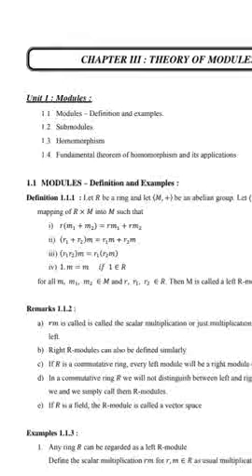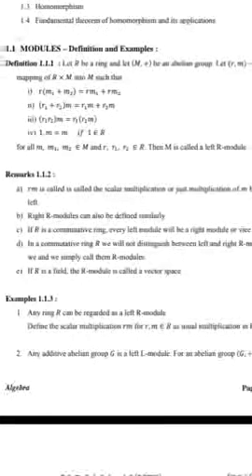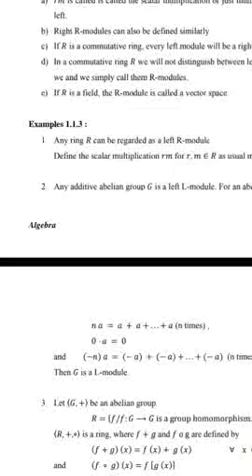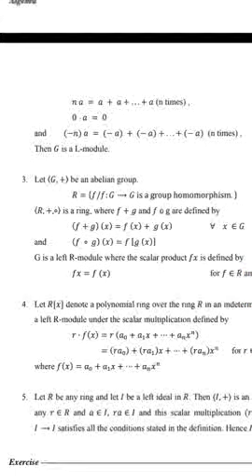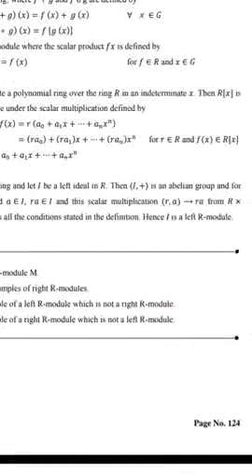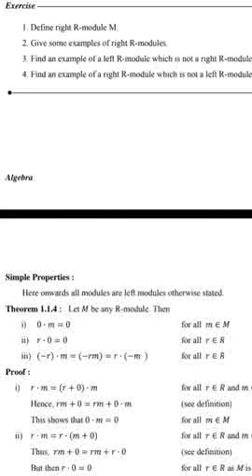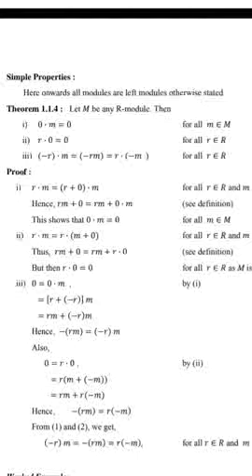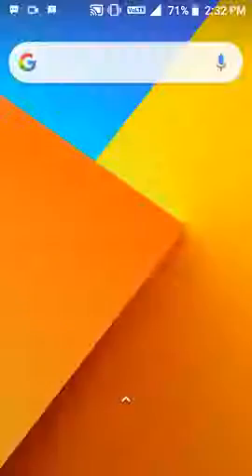Lectures on Algebra msc1 SEM1 modules theory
Def.,property,